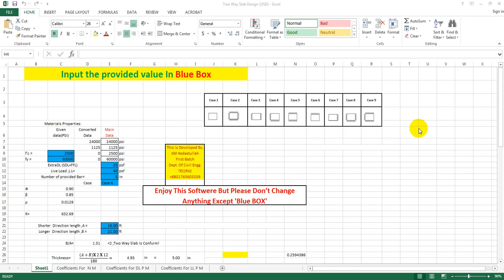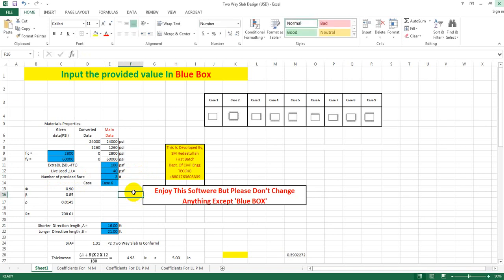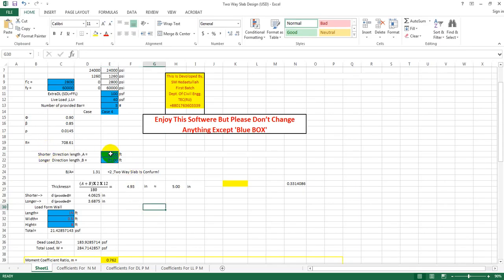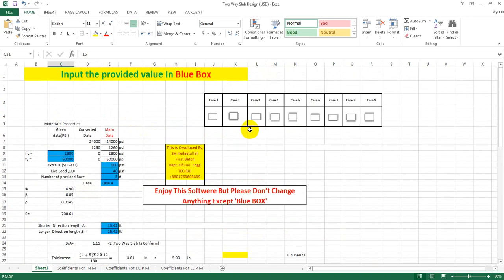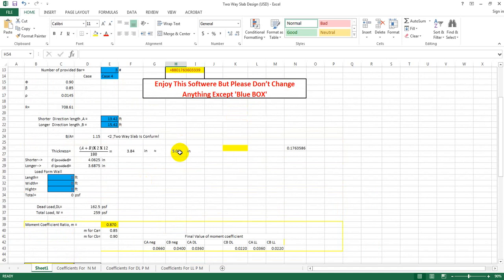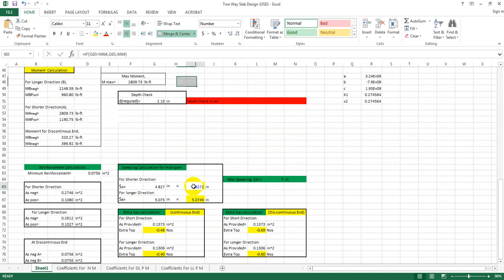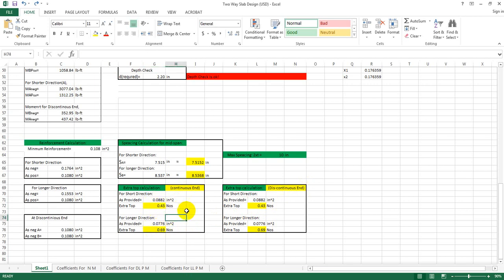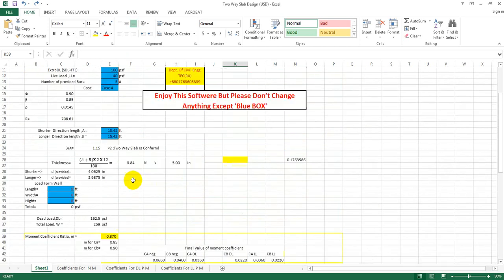Two Way Slab Design in USD/LRFD Method by Using Advanced Excel Sheet As Per BNBC 2020, ACI 318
structural engineering
Bangla,Engineering,online education,civil engineers,civil engineering
etabs bangla tutorial
etabs bangla tutorial এসো etabs শিখি
etabs full course bangla
etabs 2016 tutorial bangla
etabs tutorial for beginners in bangla
etabs basic tutorial bangla
etabs building design
etabs
etabs bangla tutorial
civil engineering,civil engineers,Engineering,online education,building design,slab design,two way slab design,design of two way slab,design of two way slab ktu,design of two way slab by limitby wsd method in excel,BNBC 2020,Advanced Excel